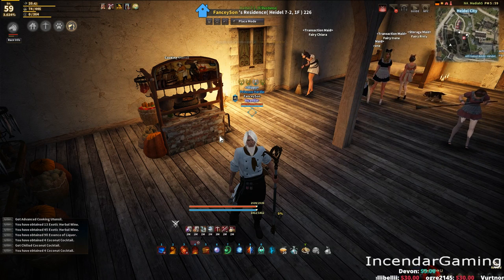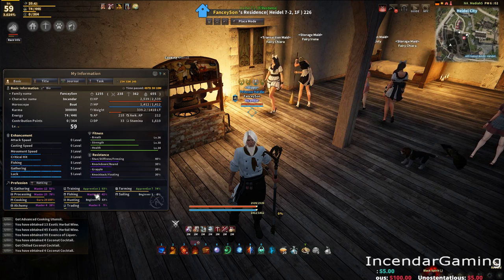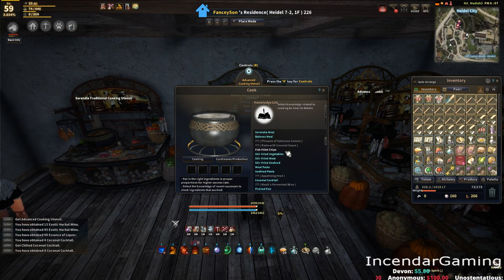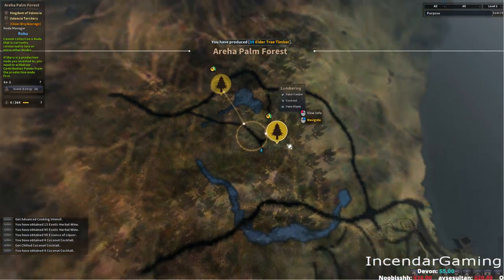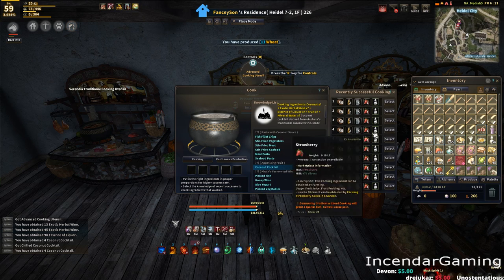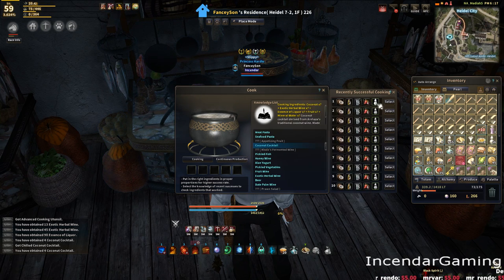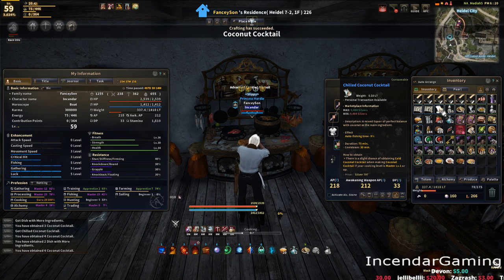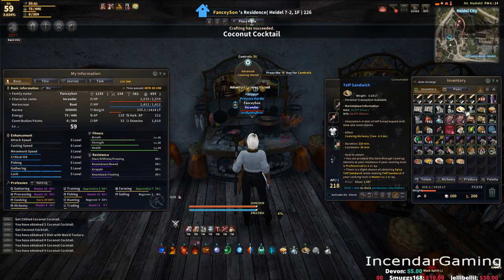Teh Guru 20 Cooking Recipeh. Super fast cooking XP Black Desert Online BDO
Video Game tools @

How I got to Guru 20 fast.  coconut cocktail! Pretty easy to get materials and this recipe gives loads of XP.  NOY GOOD FOR PROFIT but not bad.